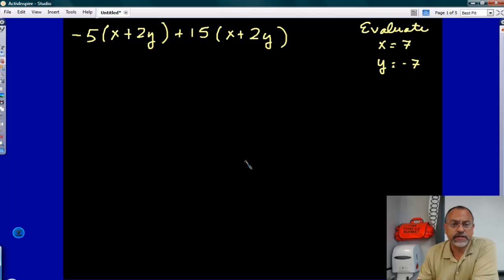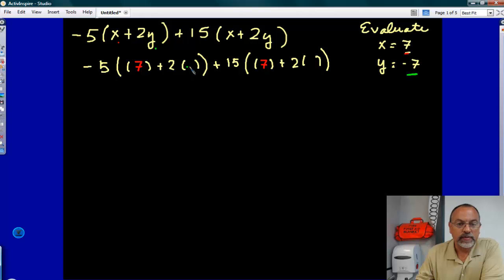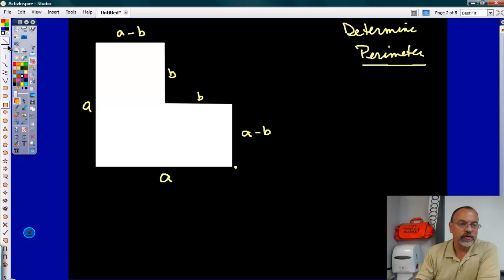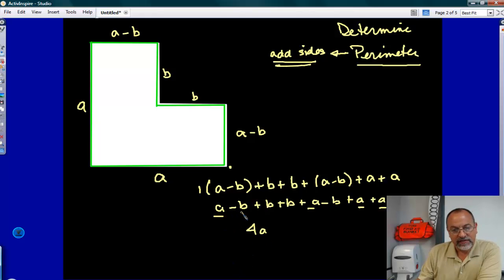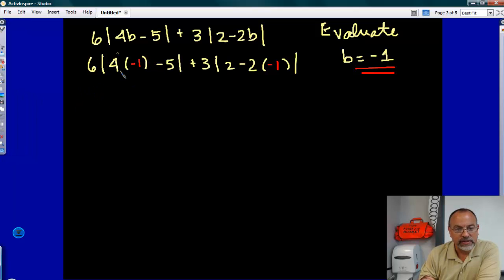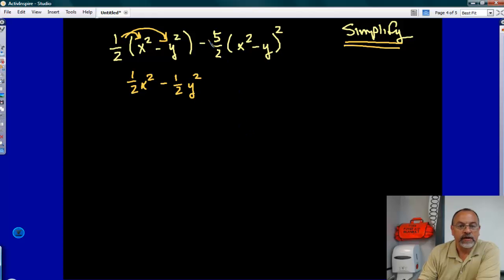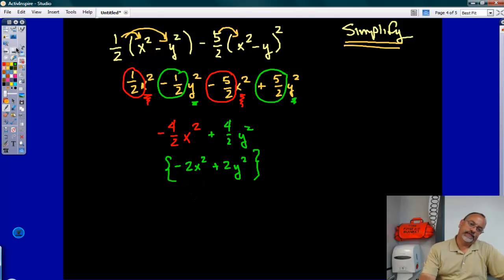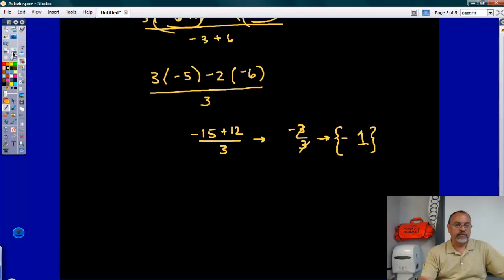AA12C - Evaluating / Examples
Sample problems from lesson exercises